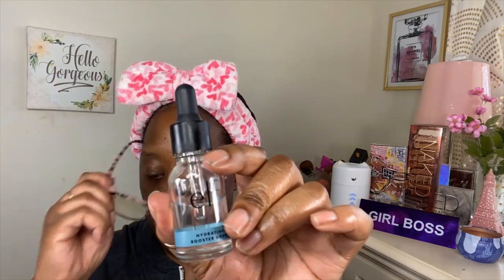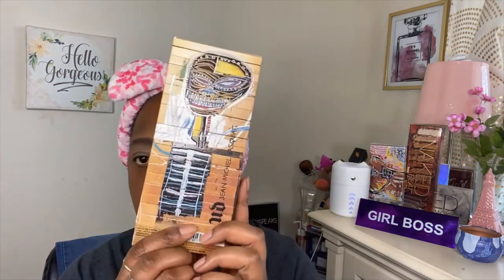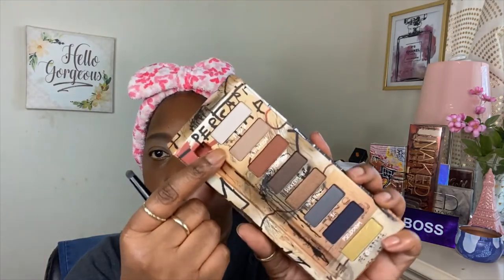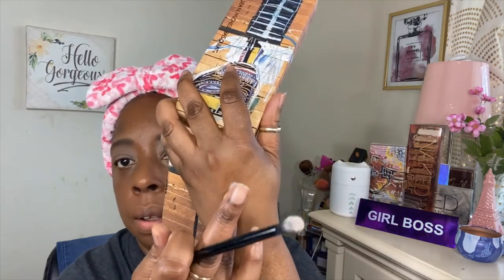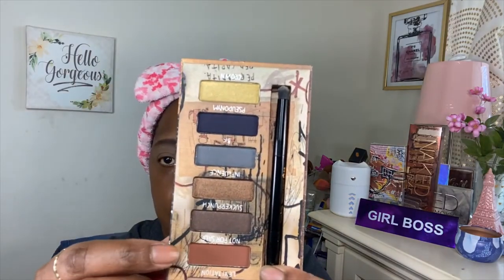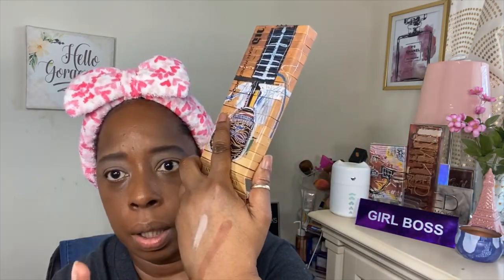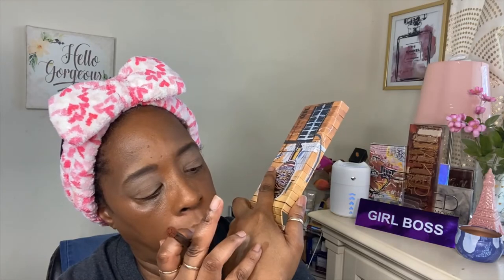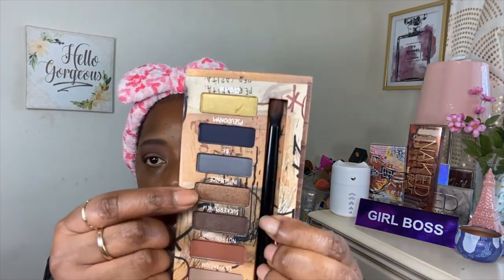Natural Makeup For Ya GlamMa :|: Using Some New Stuff Too!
Hey cute people, Would you believe I decided to wear some makeup and record it too. Share this with you mama, Grandma and Auntie too. Watch and  ENJOY!!!

Products I used in this video:

Bausch + Lomb Lumify
elf Hydrating Booster Drops
elf Poreless Putty Primer - Universal Sheer
NYX Born To Glow Foundation - Cappuccino
ULTA Brow Pomade - Dark Brown
NYX Build'em Up Powder Brow Filler - Expresso
L.A. Girls PRO Conceal - Fawn
CoverGirl Easy Breezy Brow - Clear
Urban Decay X Jean Michel Basquiat Eyeshadow Palette - Gold Griot
ULTA Classic Felt Tip Liner - Black
NYX Above & Beyond FULL Coverage Concealer - Orange
Ruby Kisses HD SetN'Forget Setting Powder - Banana
Black Radiance Soft Focus Finishing Powder - 9202
Essence Bronzing Powder Palette - 10 Better Than Vacation Tan
Revolution Ultra Pro Glow Highlighter Palette
Profusion Blush Palette
Avon Big Color Eye Pencil - Night Glisten
NYX Dewy Finish Setting Spray
NYX Eyelashes
L.A. Colors Lash Adhesive
NYX Lip Liner - Purple Rain
Wet N Wild Lipstick - Blackberry Broke